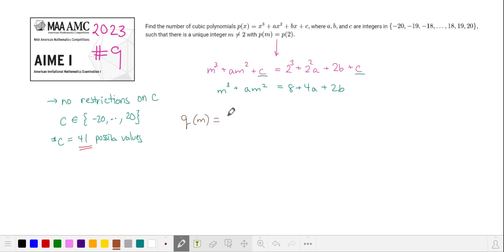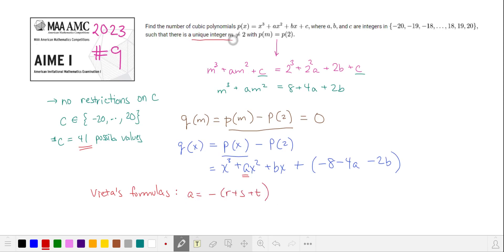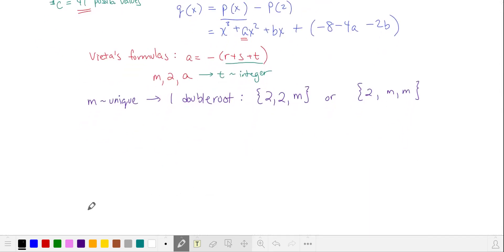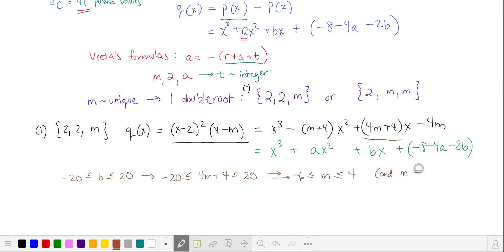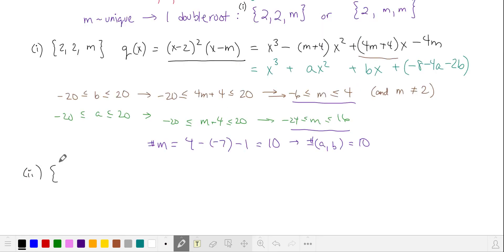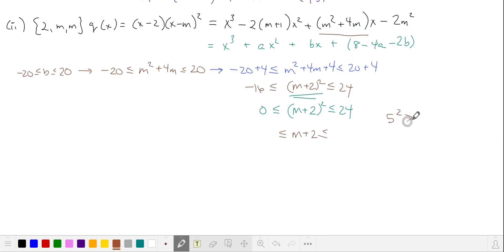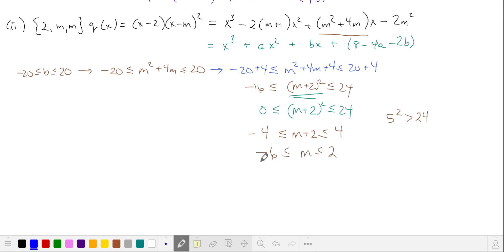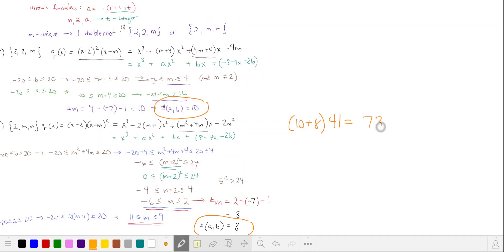2023 AIME I #9